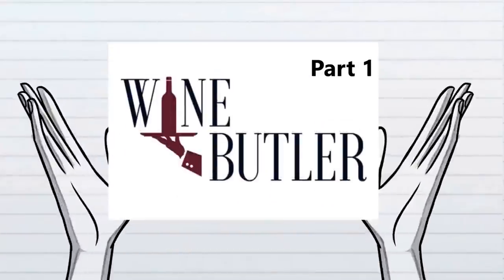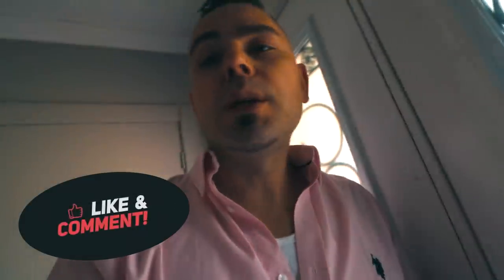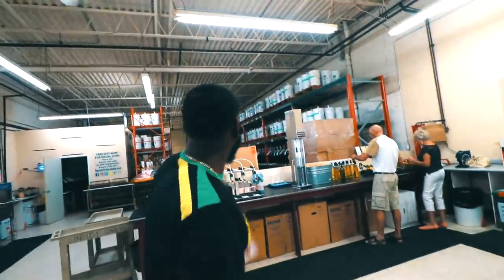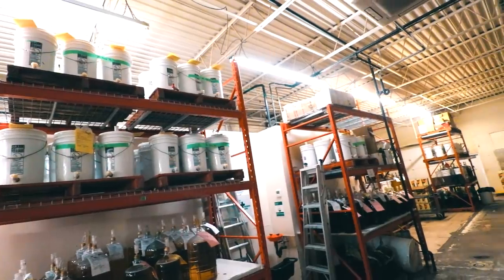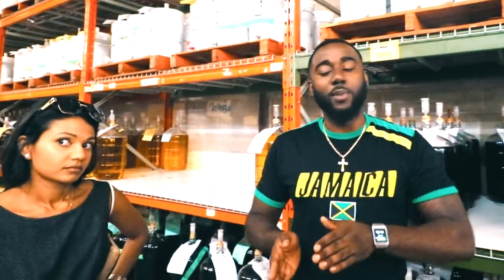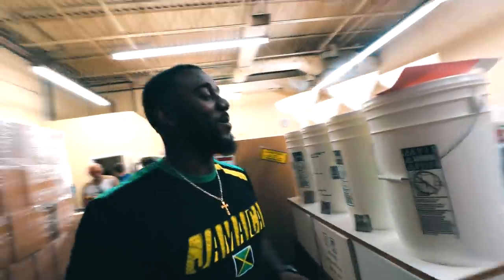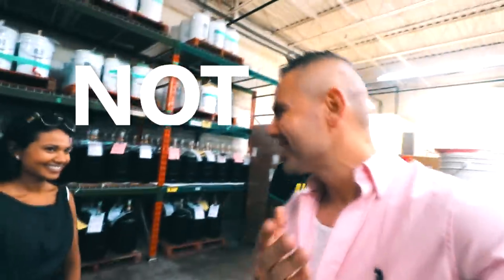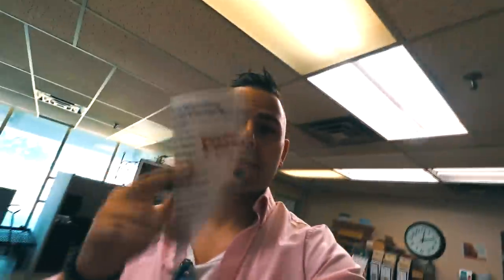THE TIME WE MADE DELICIOUS WINE On a Date @ $3.50/Bottle /w The Wine Butler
Today we made and tried Delicious, Quick, Inexpensive Wine at $3.50 CAD a bottle at Wine Butler Wine Making. It was well worth it!